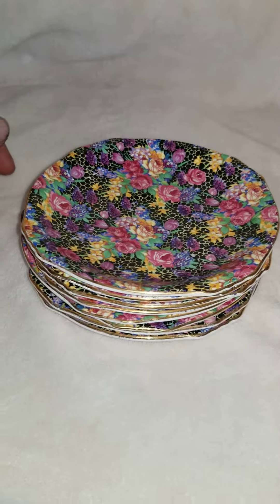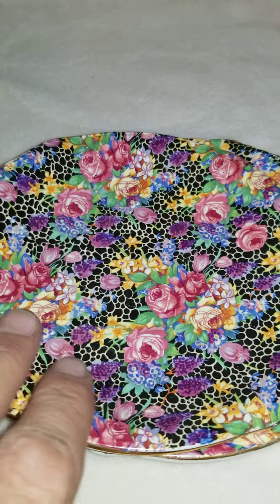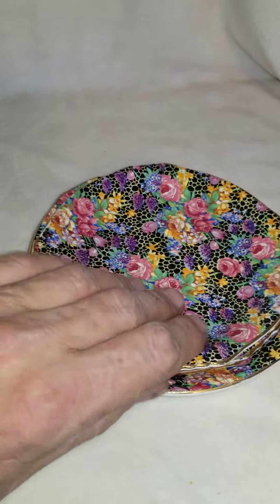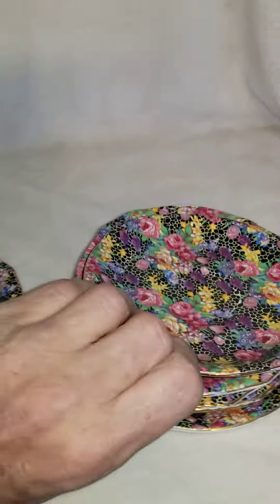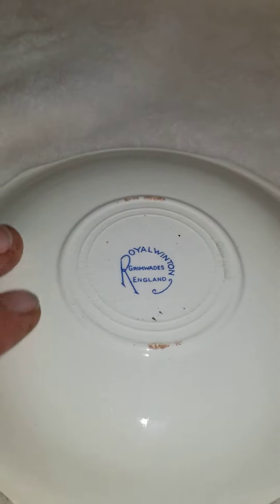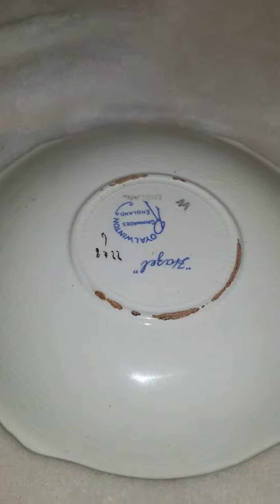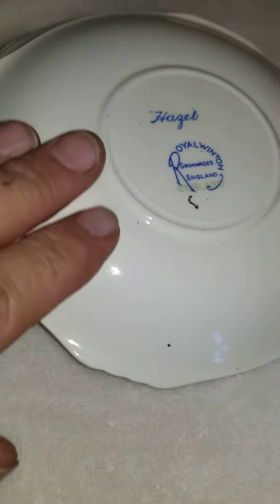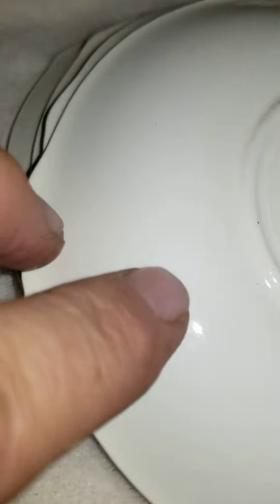flatcup saucer 3